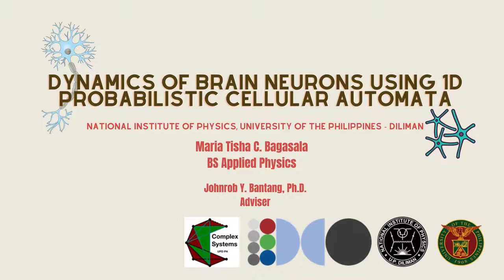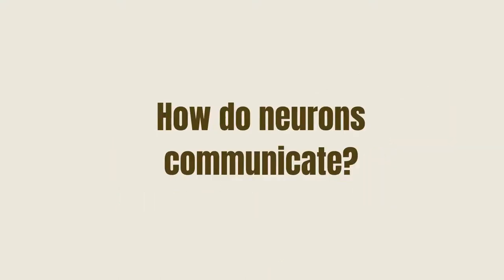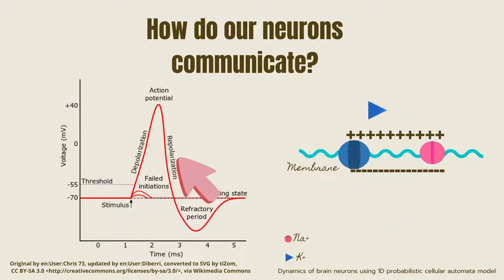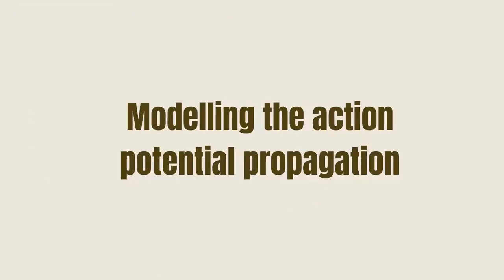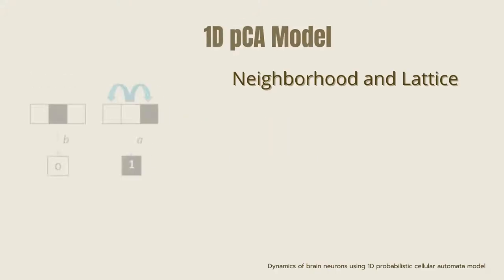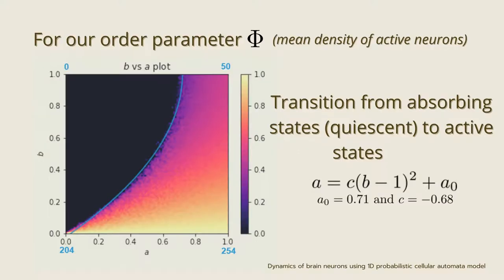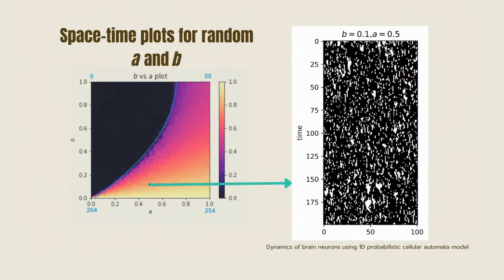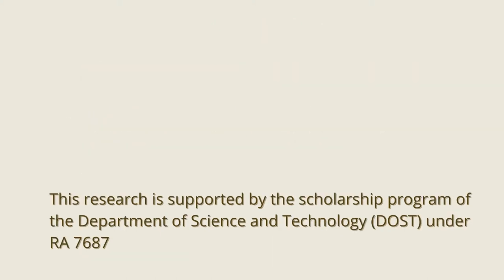Dynamics of brain neurons using a one-dimensional probabilistic cellular automata model [T Bagasala]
11 January 2022 (Tuesday)
Undergraduate Thesis Defense
3:30 – 4:30 pm

Bagasala, Maria Tisha C.

Thesis Title: Dynamics of brain neurons using a one-dimensional probabilistic cellular automata model

Adviser: Bantang, Johnrob Y.
Examiners:  Juguilon, Vince Paul; Nunez, Kimver